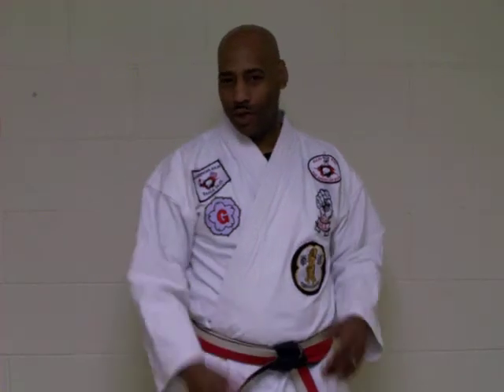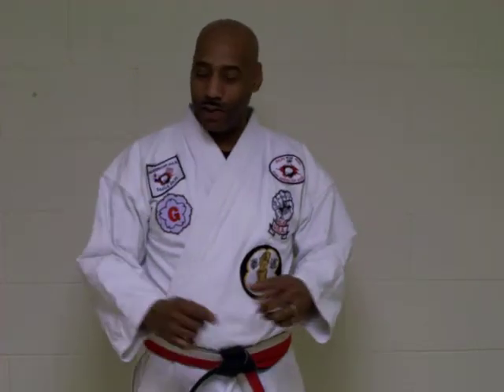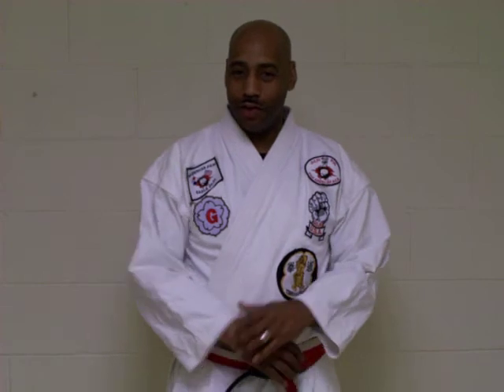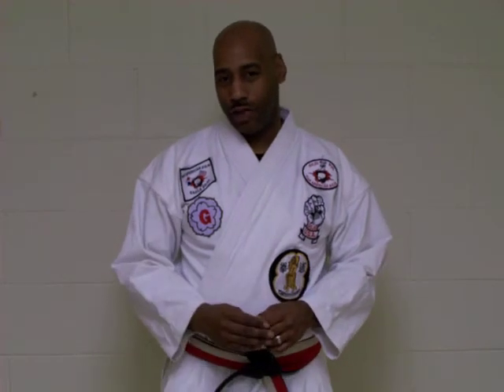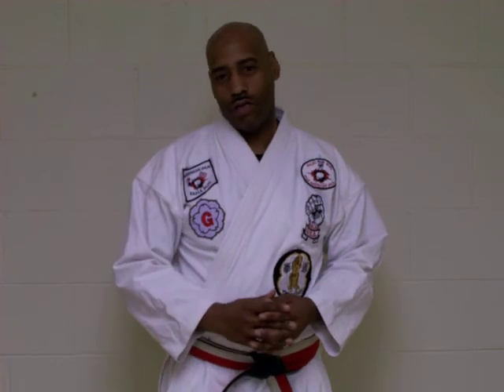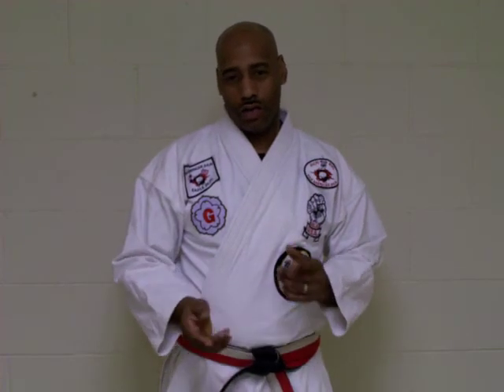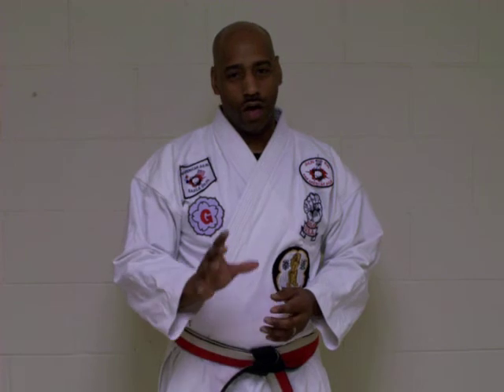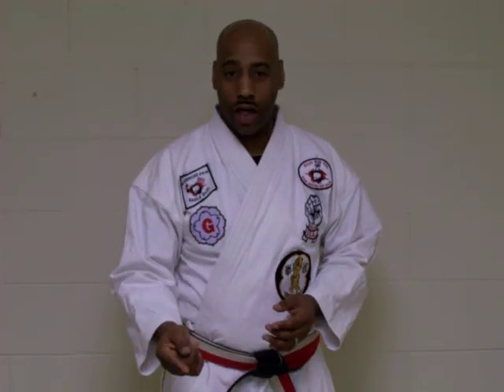1 INTRODUCTION TO PAN-AMERICAN GOJU & U.S.A. GOJU RYU KARATE-DO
Mr. Hamilton introduction to the combative way of U.S.A. Goju Ryu and Pan-American Goju.